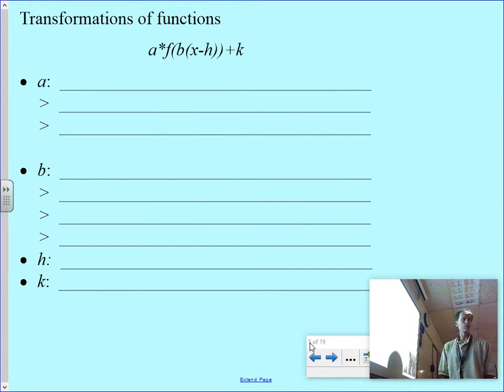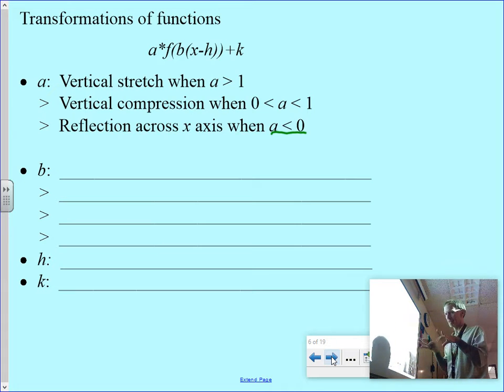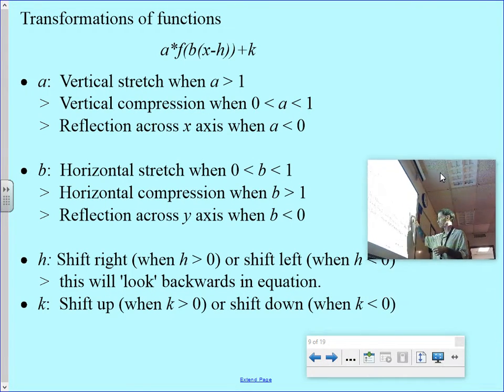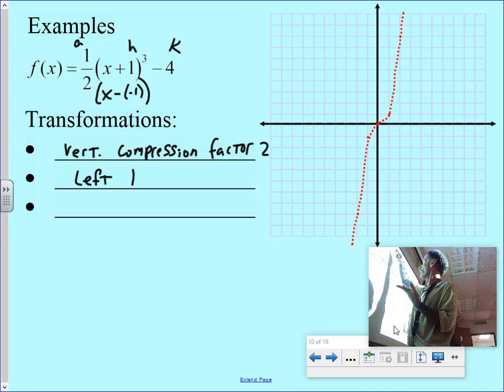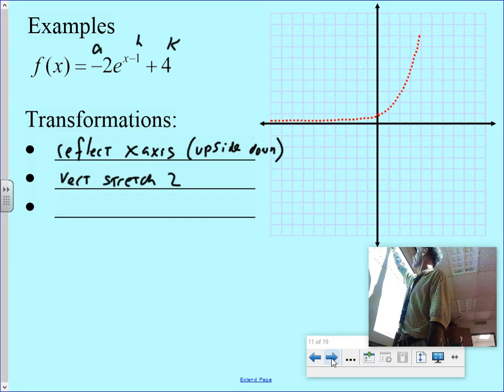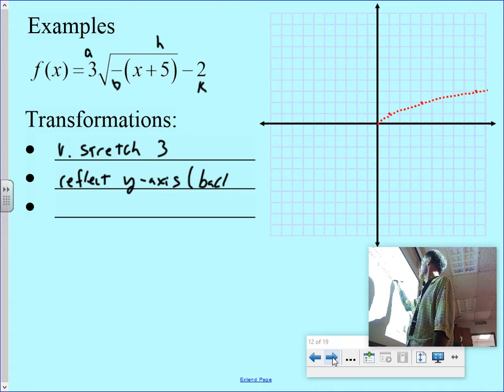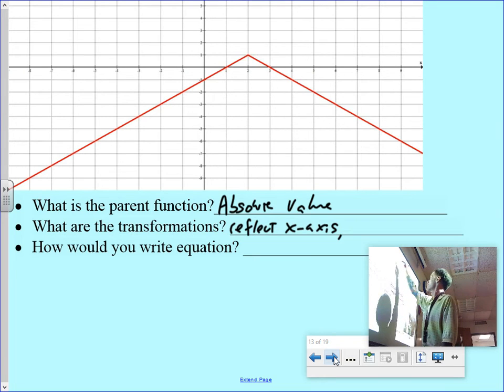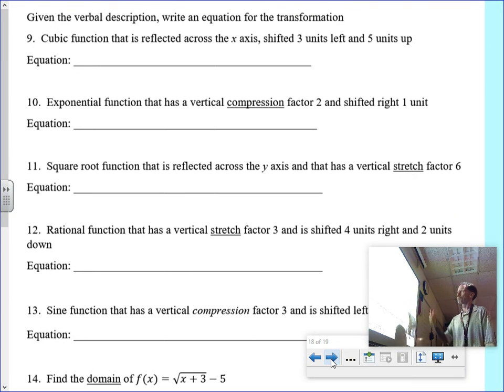Transformations Review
Brief review of a, b, h and k values for transformations of parent functions.